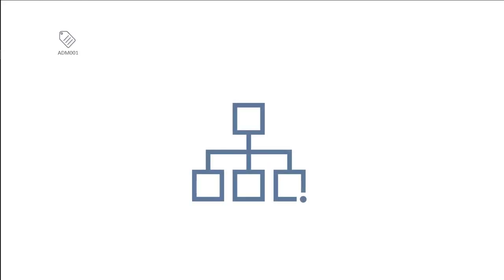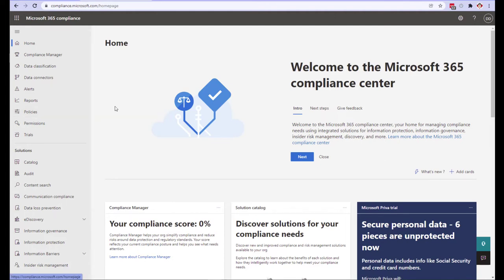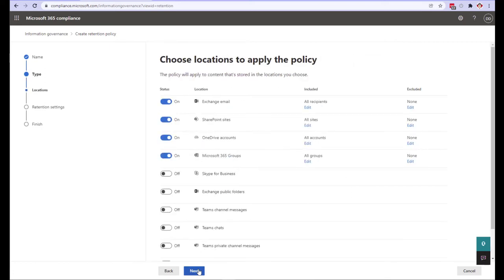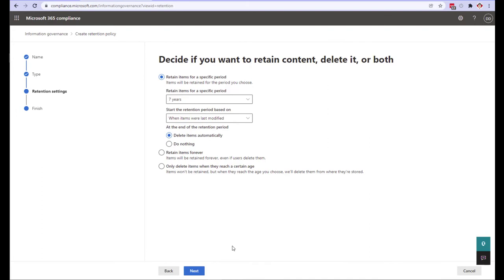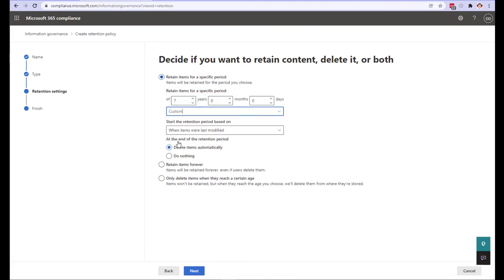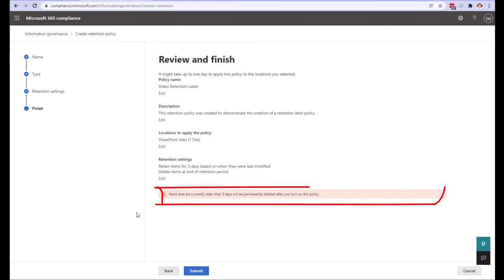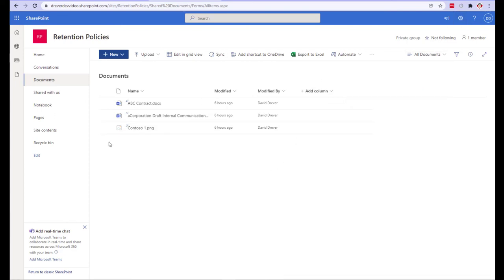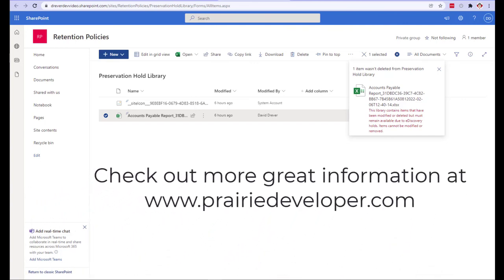Retention Policies vs. Retention Labels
Retention Label, Retention Label Policies, and Retention Policies.  How do they differ and how are they the same?  In this video we'll cover the differences between these retention components of Microsoft 365. I'll also demonstrate how to create a retention policy and how it protects and retains your data compared to a retention label.

for more tips, tricks, and how to's.

Video created with Techsmith's Camtasia